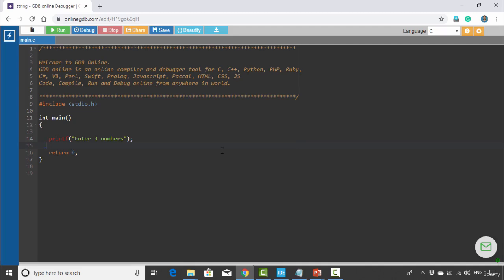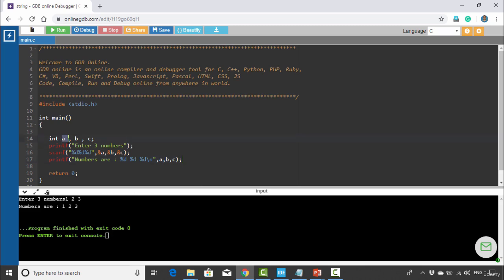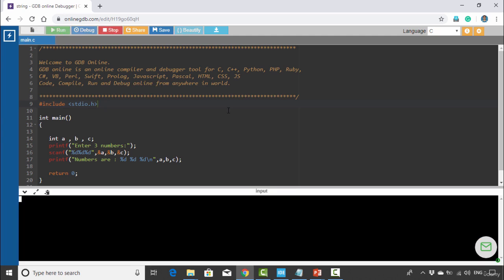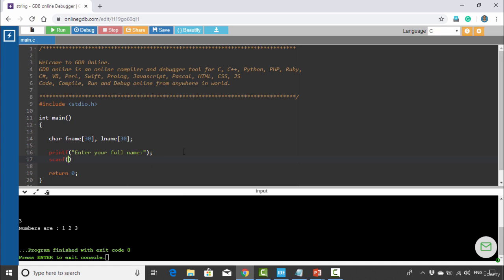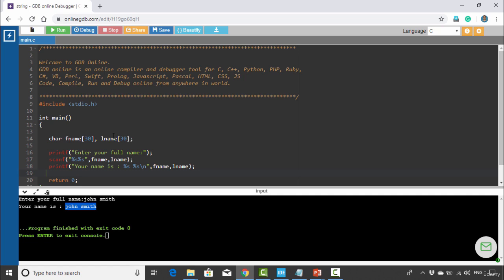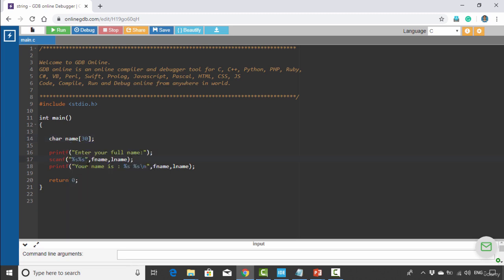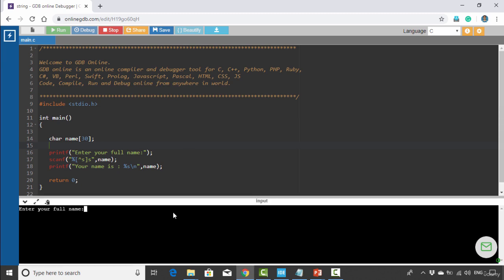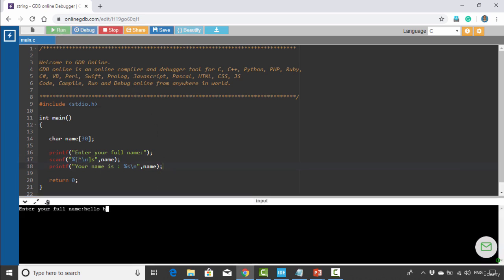5 Scanf and scanset